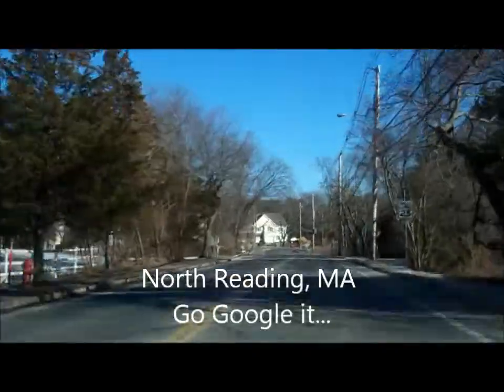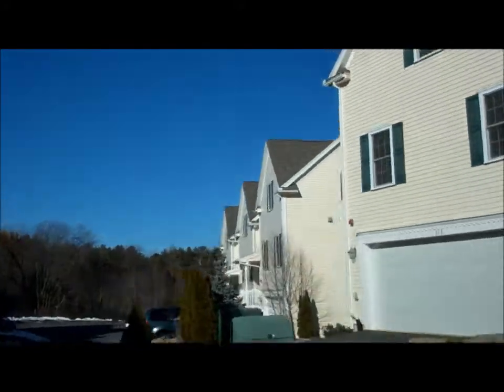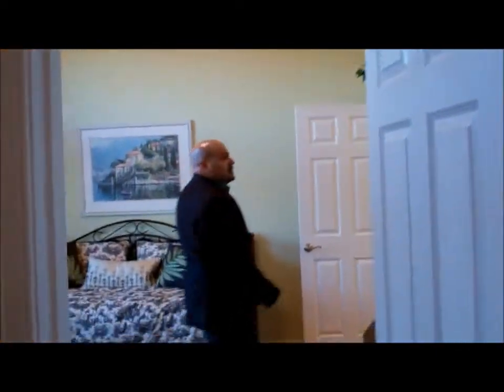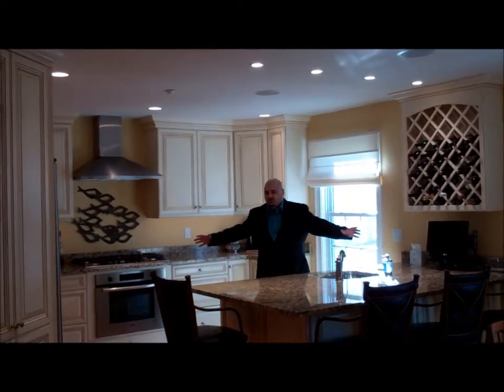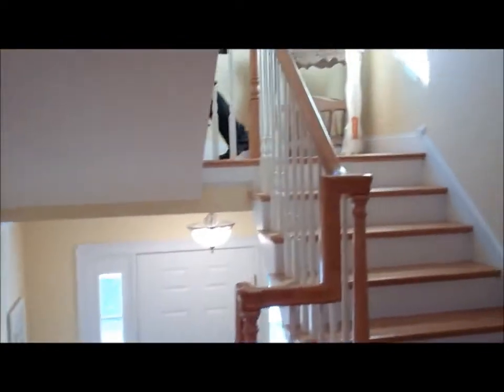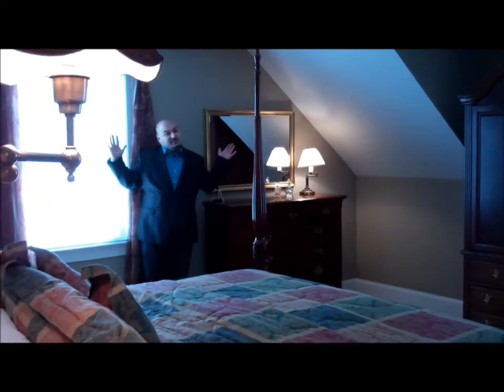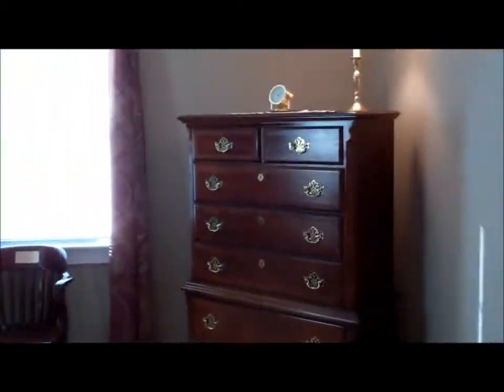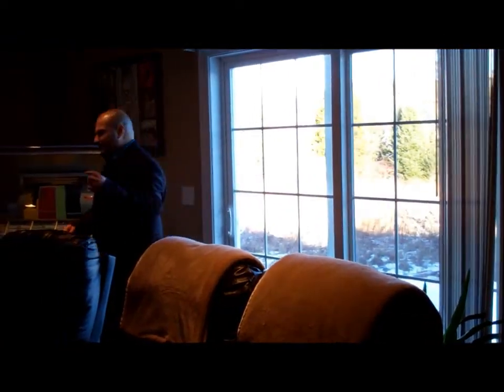North Reading, MA Real Estate - 193 Elm, Unit 612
For the price or to set up a showing call or email North Reading, come visit this house if you would like to live in North Reading, ma Renaissance Realtors is presenting this home featuring 3 floors of living space, granite counter tops, as well as stainless steel appliances. to check out some photos!!!